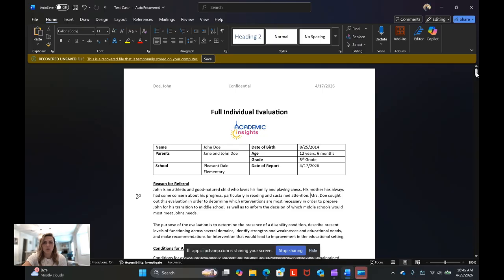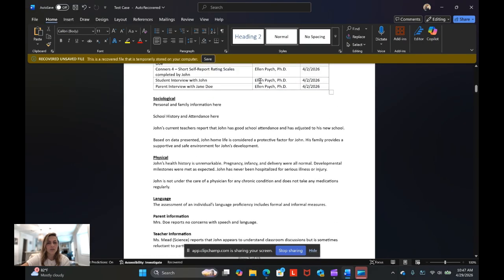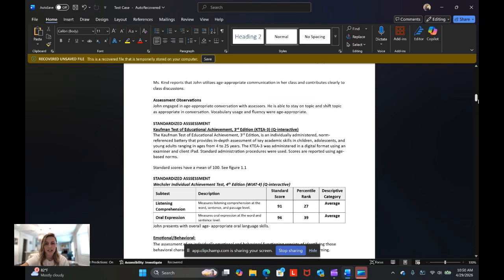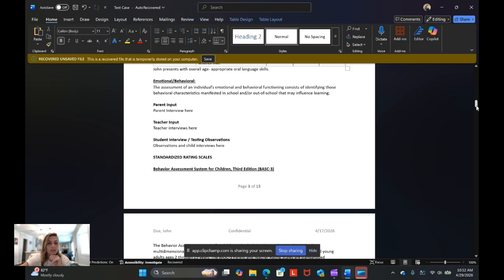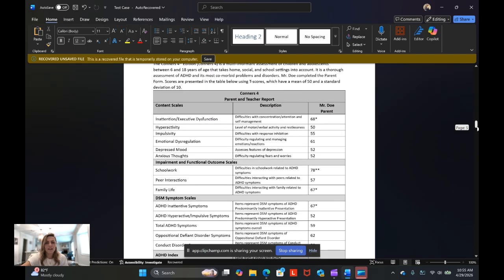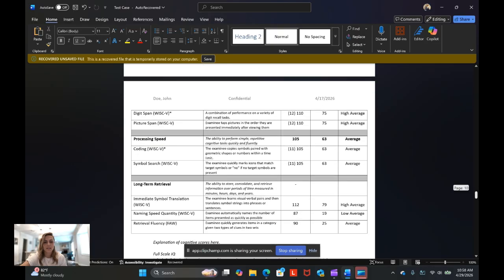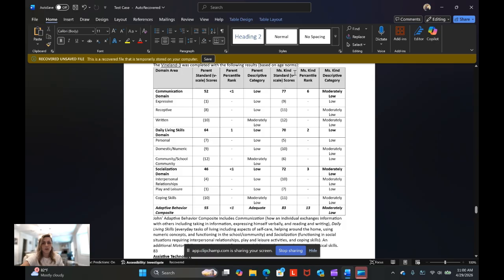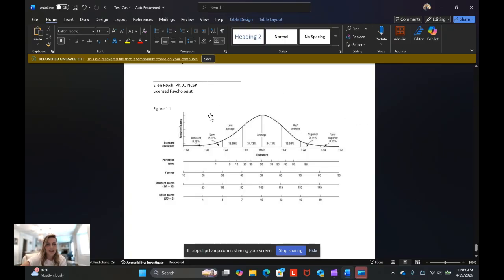Reading an Evaluation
Reading your child's full individual evaluation (FIE) can be really confusing. Here is a short video to help you understand the scores and what should be in each section.